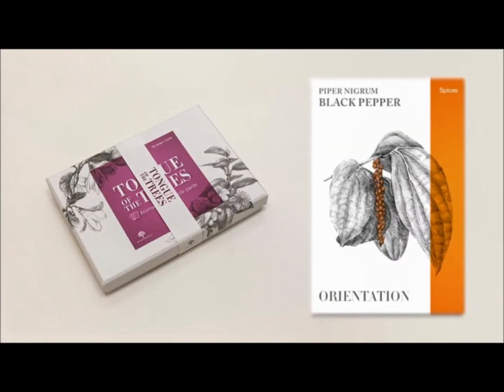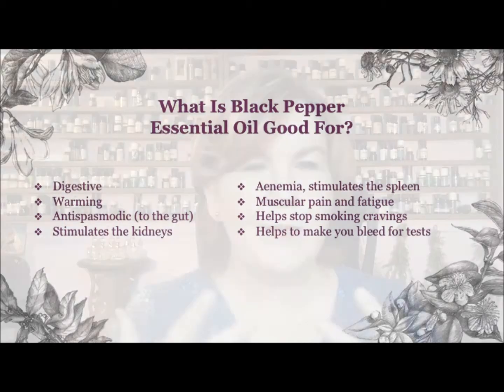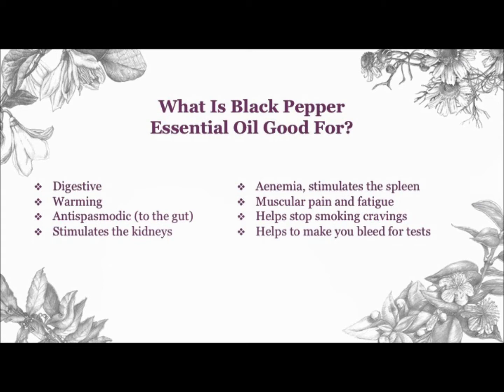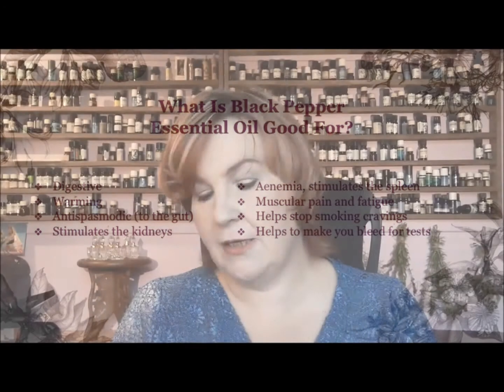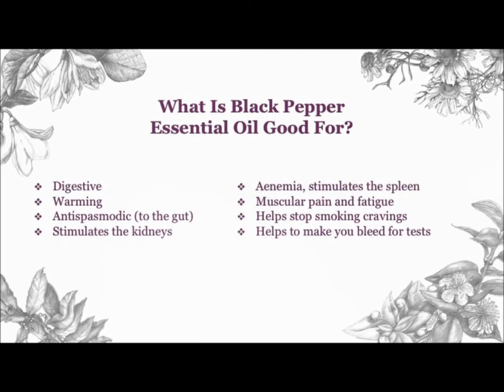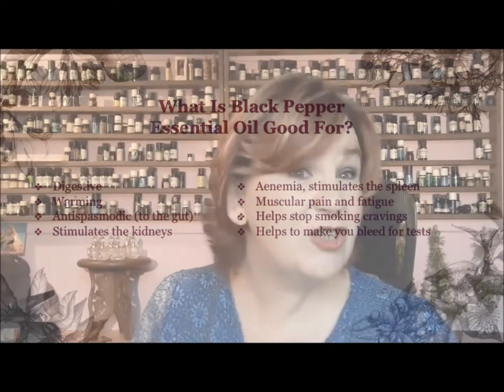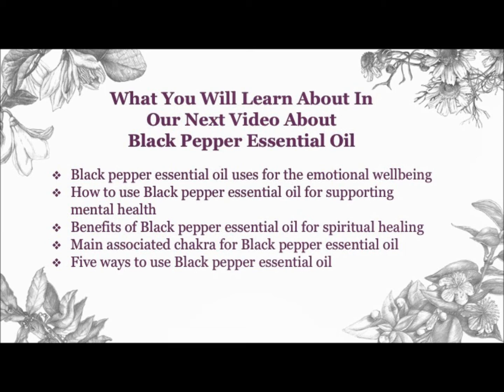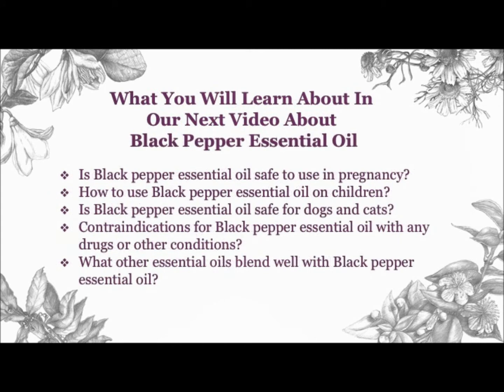What is Black Pepper Essential Oil Good for? Video 1 of 2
Welcome to the Tongue of the Trees Channel - This video is what is Black pepper essential oil good for. This video talks about Black pepper but ONLY FOCUSES ON PHYSICAL MEDICINE.

The next video with the emotional, mental-emotional, and spiritual aspects of the oil can be found

The main themes of this are How to use Black pepper Essential Oil to heal the physical body ie: some specific conditions it can treat.

In the next video (See link at the top of the description) we will look at
What is Black pepper essential oil good for the mind, body, and spirit.
How to use Black pepper Essential oil safely:
How to use Black pepper Essential oil for emotional support
How to use Black pepper Essential oil to improve mental health
How to tap into the Spiritual healing of Black pepper Essential Oil
Main Associated Chakra for Black pepper Essential Oil

What Other Essential Oils Blend Well with Black pepper Essential Oil
Five Ways to Use Black pepper Essential Oil.

Safety For Black pepper Essential Oil
Is Black pepper Essential Oil Safe in Pregnancy?
Is Black pepper Essential Oil safe for breastfeeding?
Contraindications of Black pepper Essential Oil
Maximum Dilution Of Black pepper Essential Oil
Is Black pepper essential oil safe for cats?
Is Black pepper essential oil safe for dogs?
Is Black pepper essential oil safe for babies?
Is Black pepper essential oil safe for children?
Recipes for Using Black pepper Essential Oil?